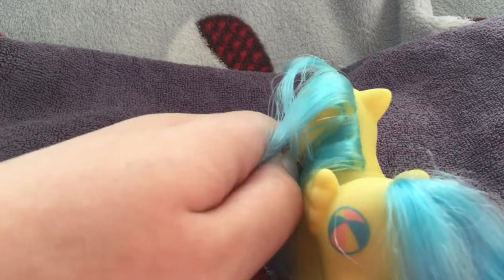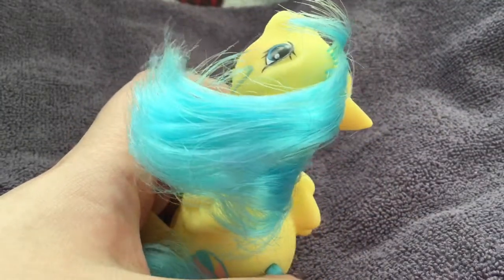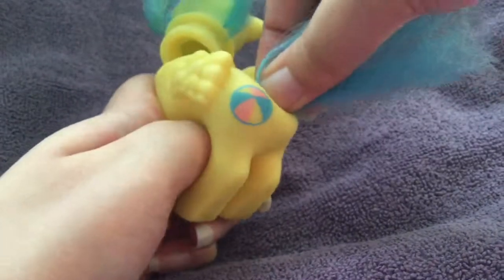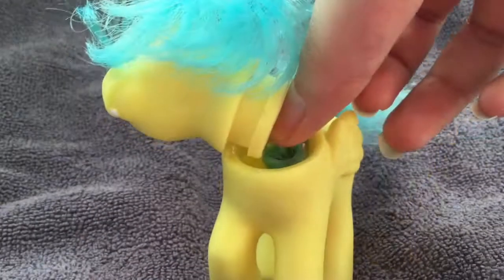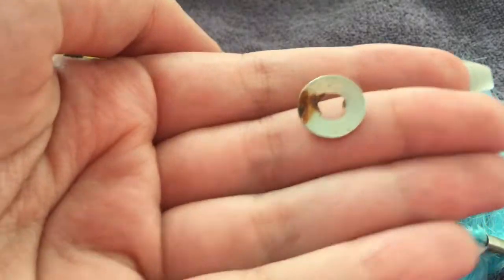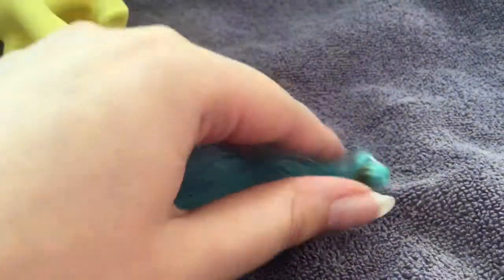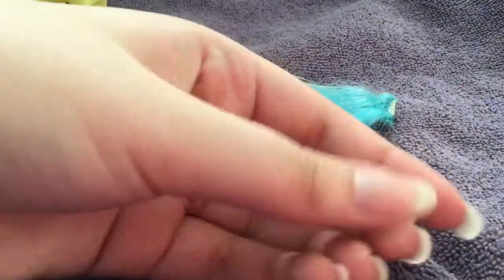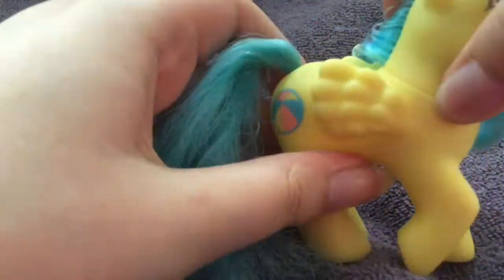My Little Pony - Rusty Washer Removal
Hi everyone! Today I’m going to be showing you how to remove the rusty washers in you ponies!